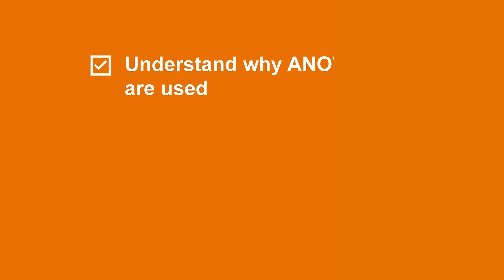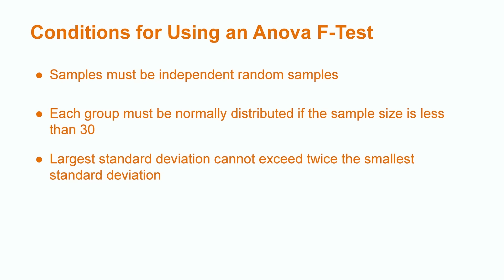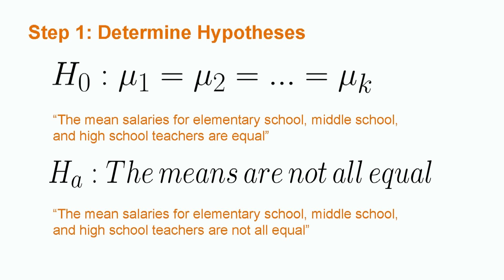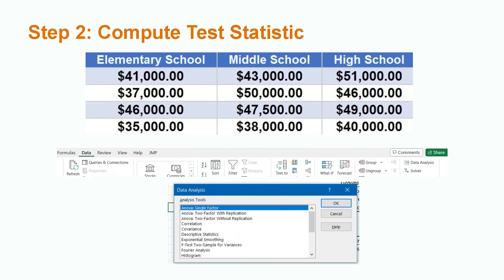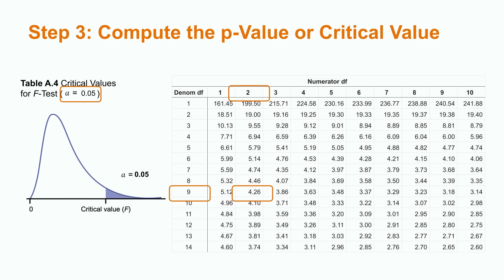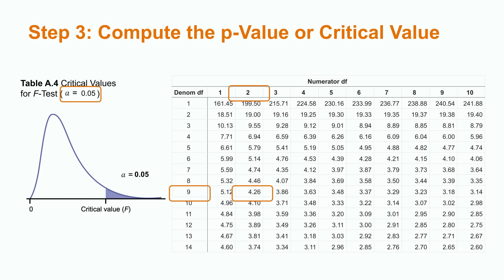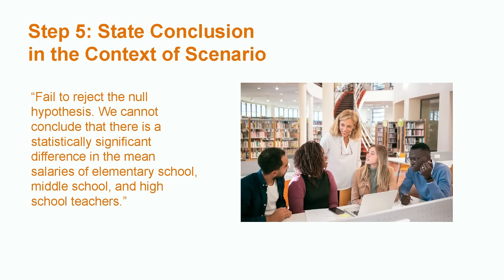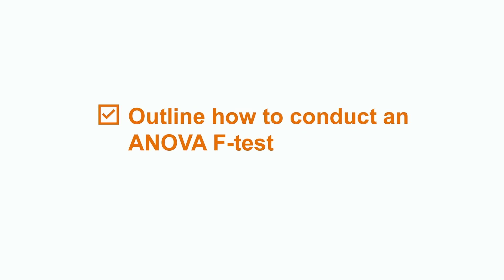How to Compare Means with an ANOVA F-Test | Statistics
Let's take a closer look at the ANOVA F-test—a statistical method used to determine if there are significant differences between the means of three or more groups. We'll learn why we use ANOVA F-tests, describe the necessary conditions for an ANOVA F-test, then outline how to conduct one.

00:00 Intro
00:19 Why use ANOVA F-tests?
01:06 Conditions for using ANOVA F-tests
01:36 Step 1
02:48 Step 2
04:22 Step 3
05:40 Step 4
06:09 Step 5
06:42 Common mistakes